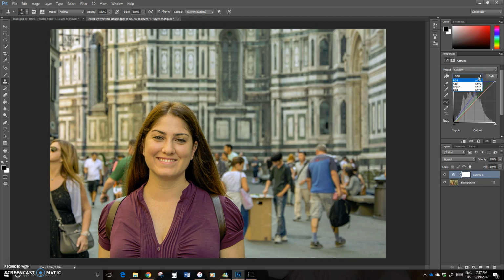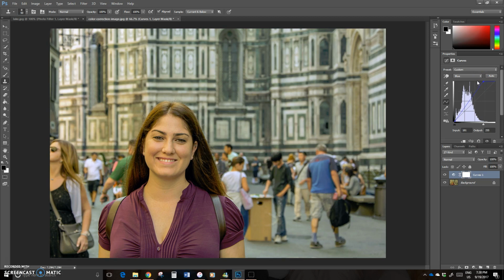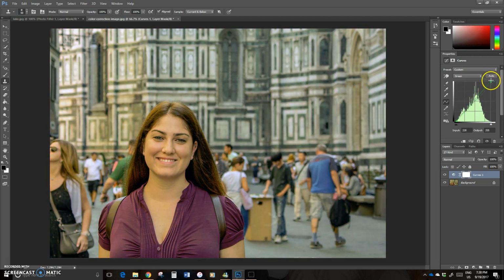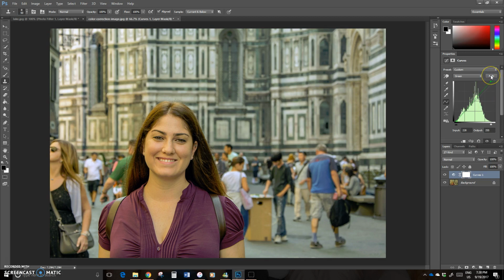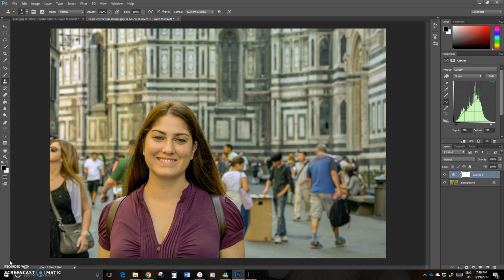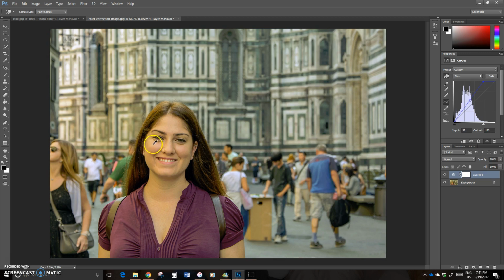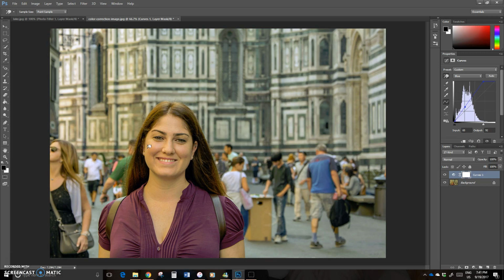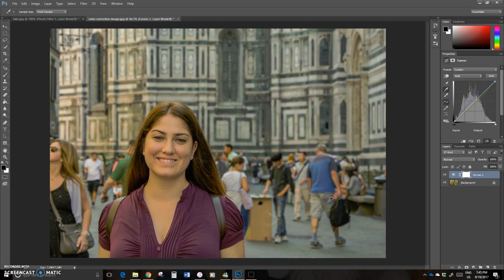02Photoshop ColourCastCorrect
Correcting Color Cast